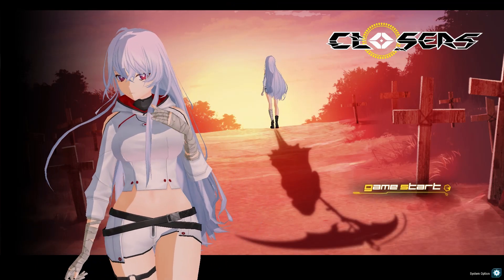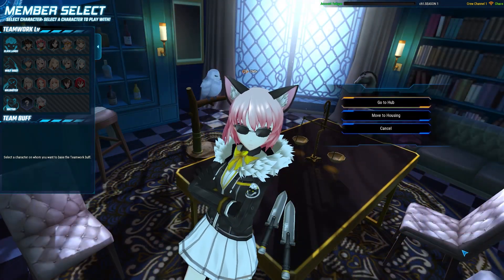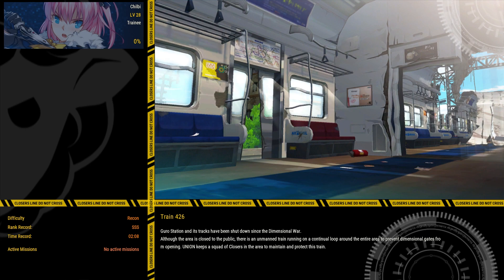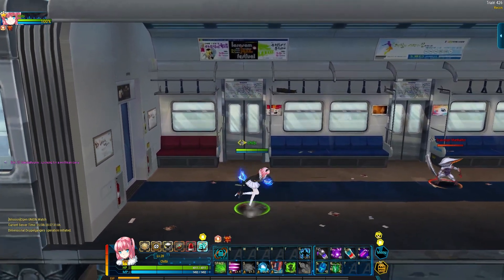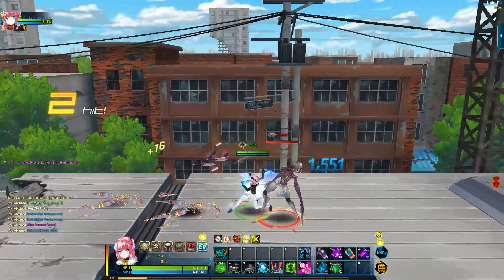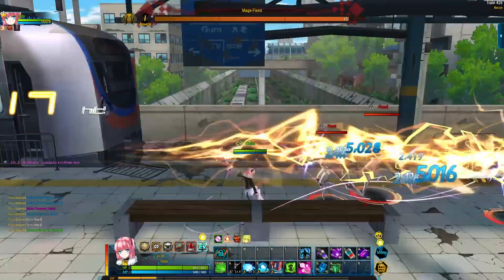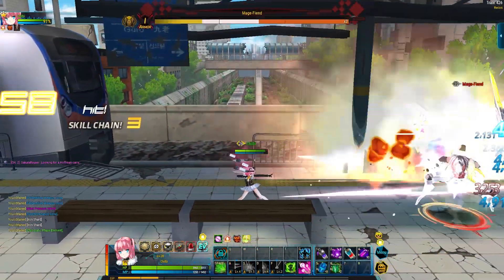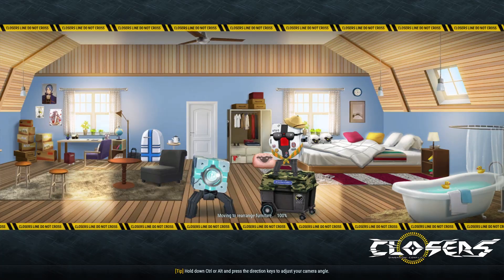Game Sharing & Formally Quitting Warframe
I am a Malaysian Content Creator. I love making content, but while waiting for more interesting new games to catch my eye I will be wondering around searching for my true calling! Express yourself by liking/disliking or leaving a comment so that I could better know my precious audience.